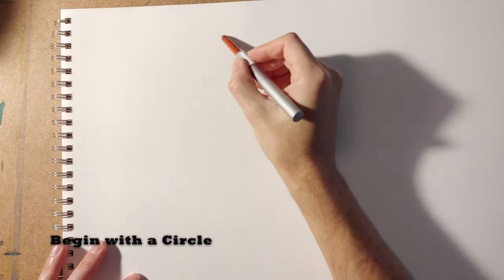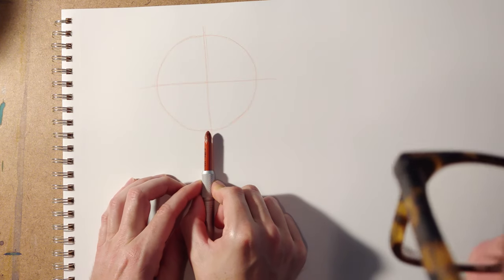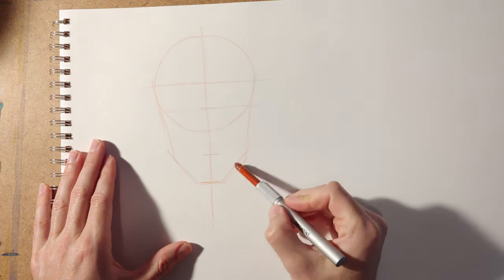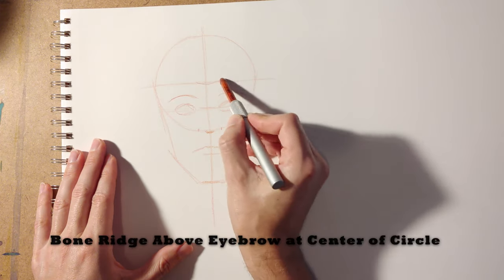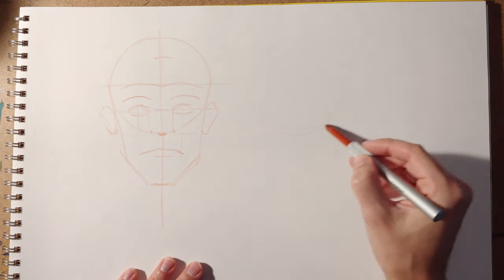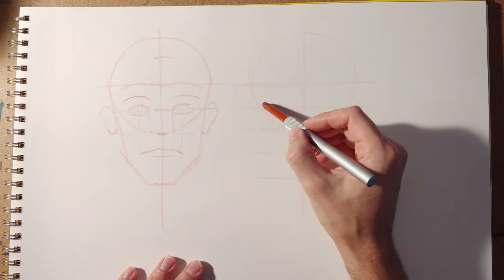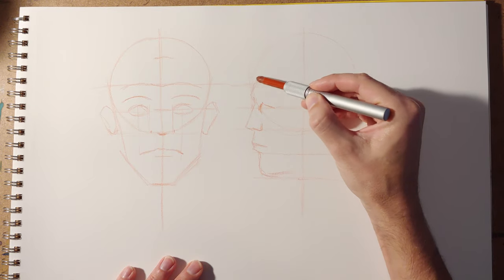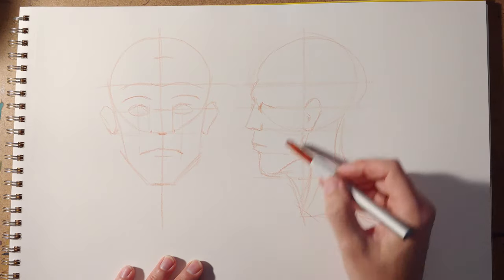How To Draw a Head - Simple Proportions, Front and Profile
This video shows a good way to begin drawing the human head. If you want to know how to draw a head, you have to start with the basic proportional breakdown. This is a simple and effective way to go about it (there are more methods than this, however). In future videos, I'll go more into detail about the topic.